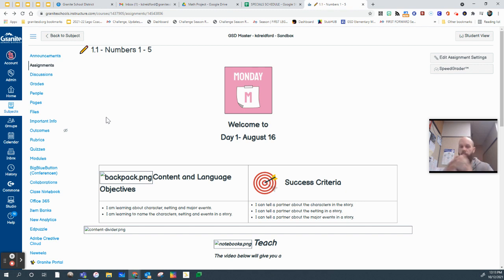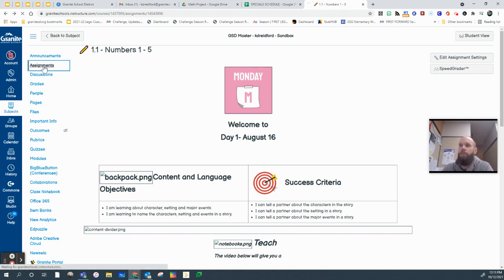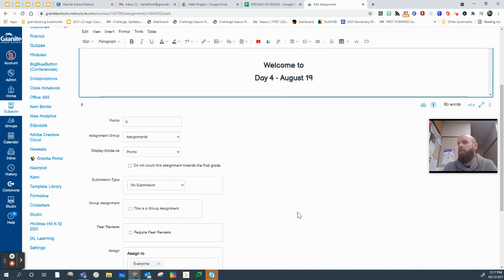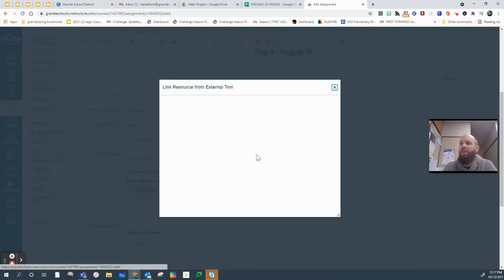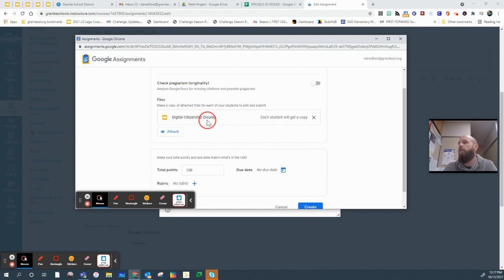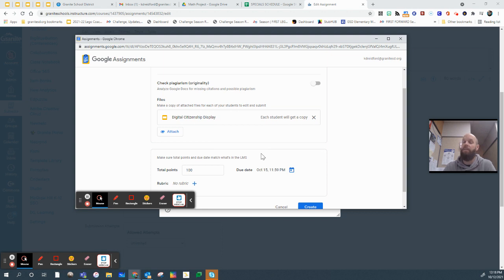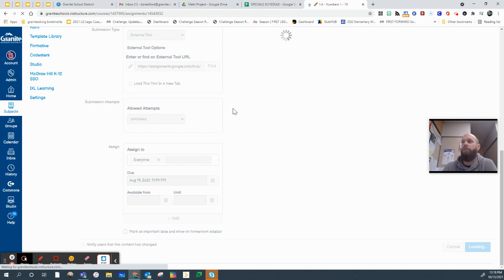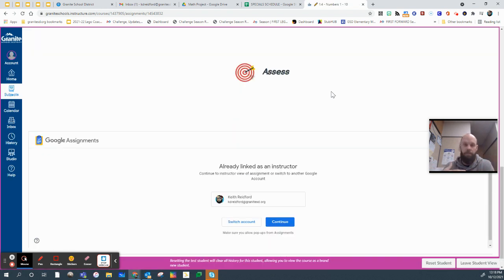Untitled: Oct 12, 2021 12:19 PM